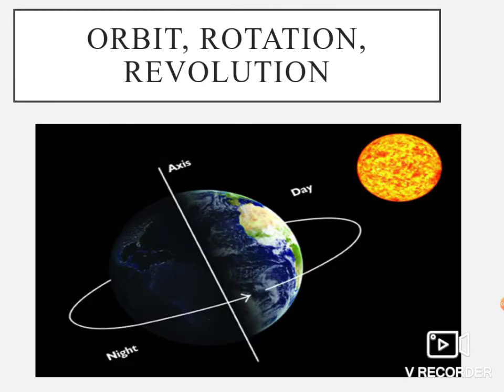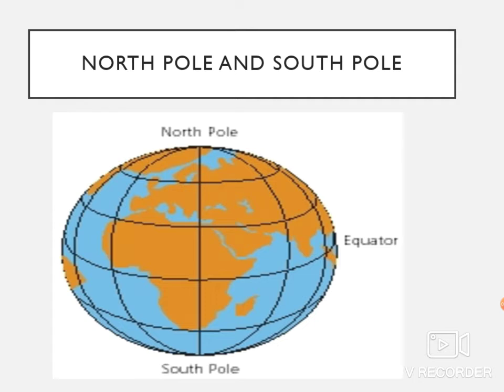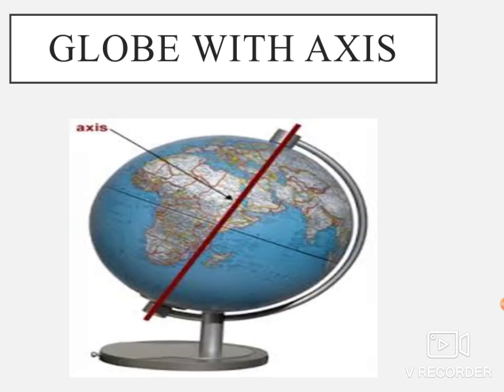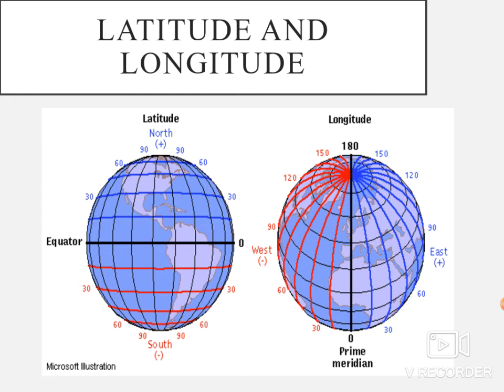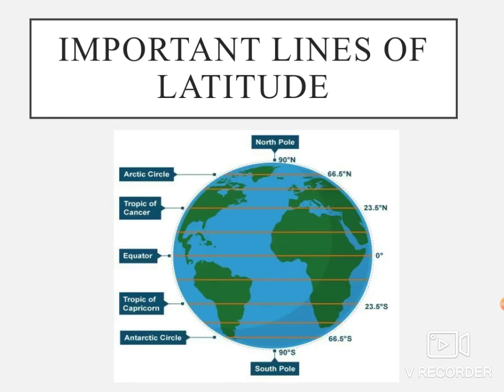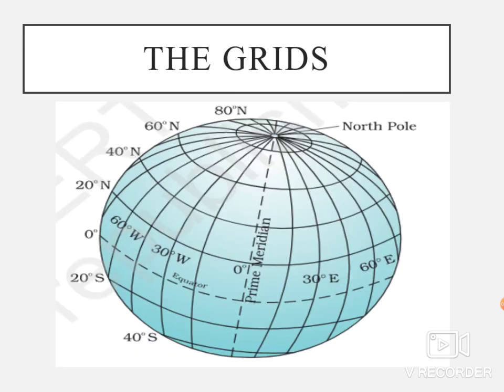Std 5th Ls.1. The Globe